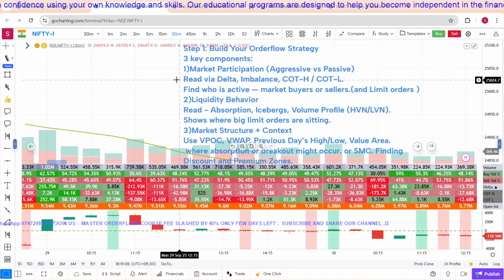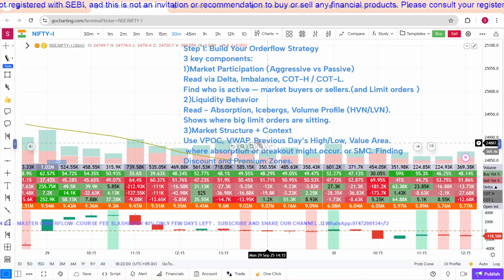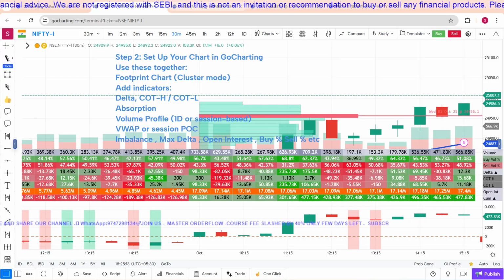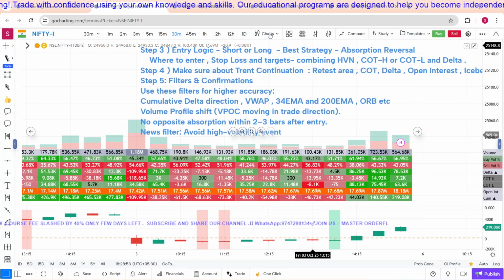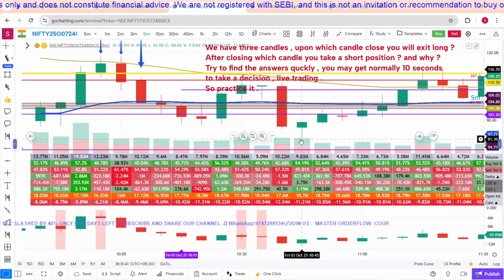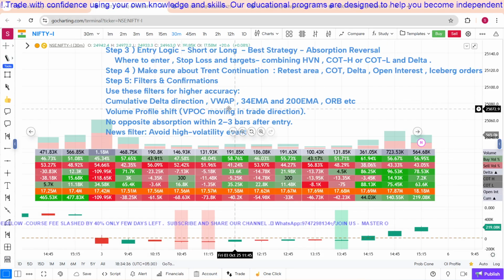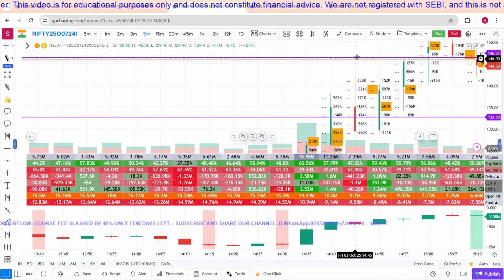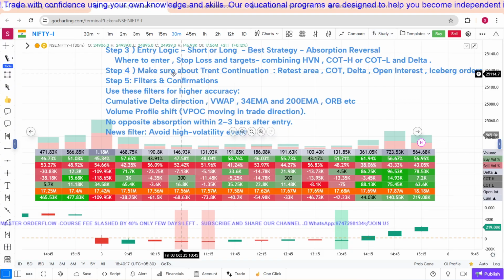Order Flow Trading Strategy | Identify Aggressive vs Limit Orders | COT-H/L Setup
Unlock the power of Order Flow Trading with this step-by-step guide!
In this video, we break down COT-H / COT-L analysis, show you how to identify aggressive vs limit orders, and reveal powerful scalping & intraday trading setups.
What You’ll Learn:
Complete Order Flow Setup explained
How to use COT-H & COT-L indicators effectively
Difference between Aggressive Orders vs Limit Orders
Scalping & Intraday trading strategies with real examples
Pro tips to read smart money footprints and improve win rate
⚡ Delta Hustle Trading Strategy
For mentorship, setups, and private sessions, reach out: